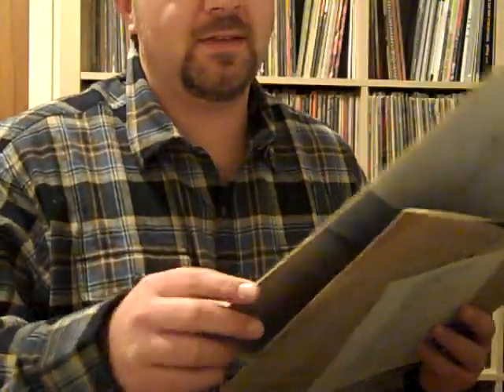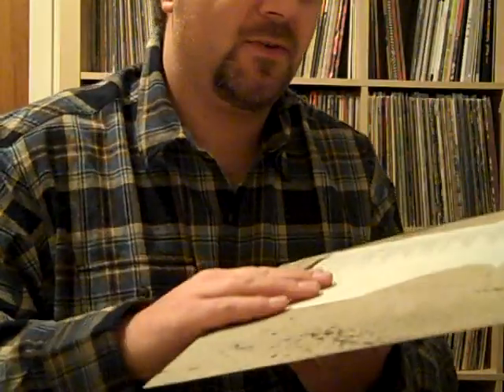Vinyl Collection Must Haves #2 On the Beach - Neil Young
Hey Guys, tonight I'm spotlighting Neil Young's On The Beach- an absolutely brilliant album, one that should be in every collection. Please comment and let me know what you think.